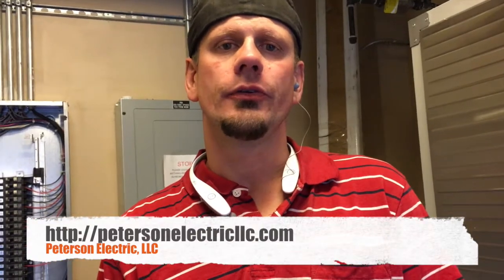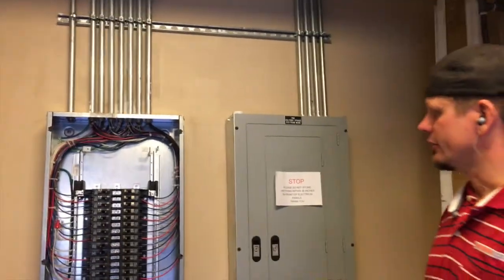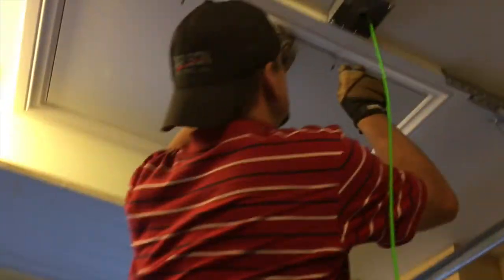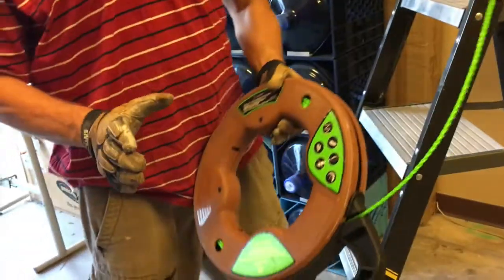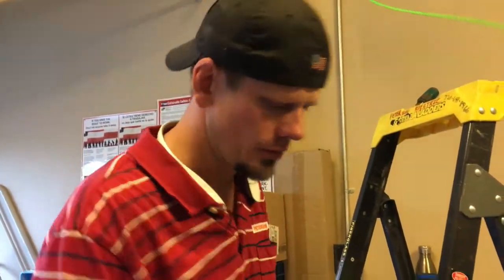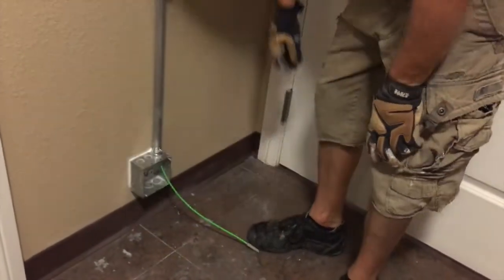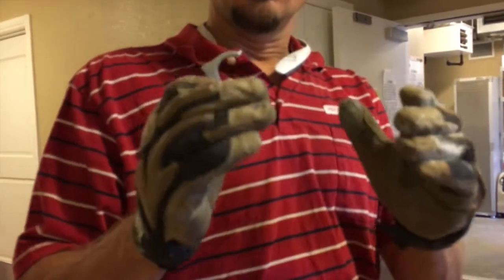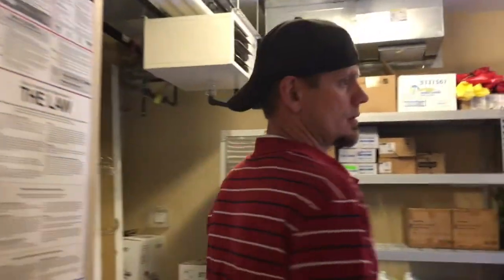Wiring For 40 Amp Hobart Single Phase Dishwasher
A retirement facility had us install 40 amp dishwashers in each kitchen. We had to wire dedicated circuits for each unit.